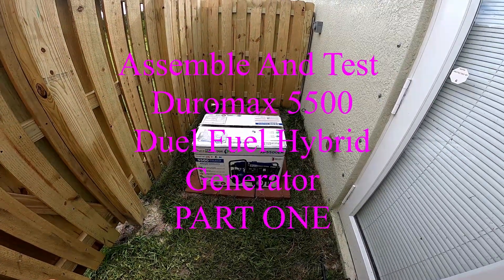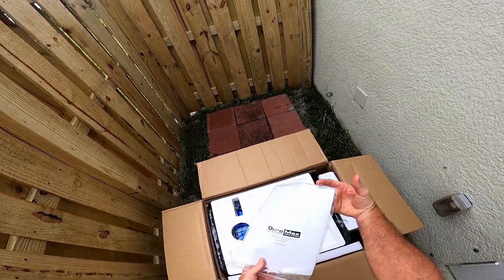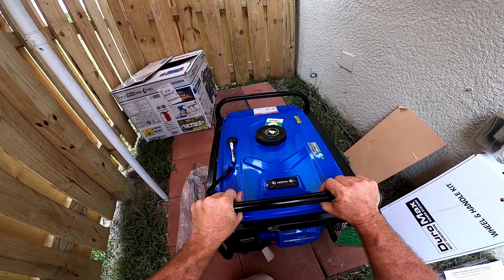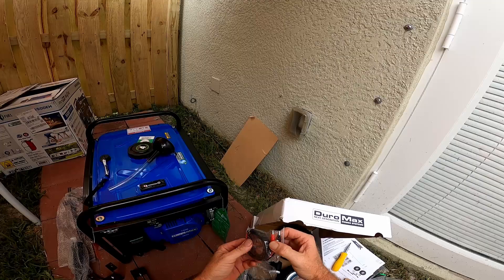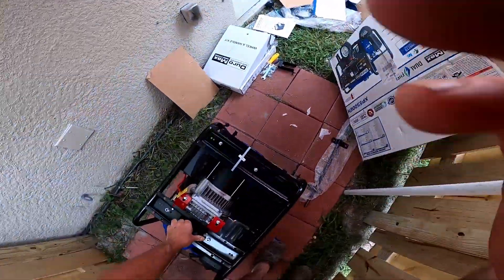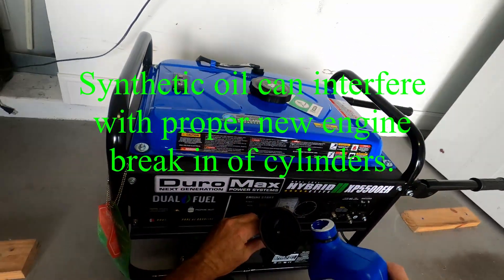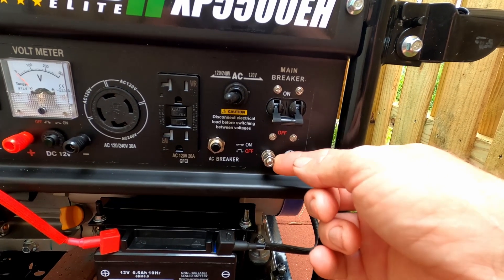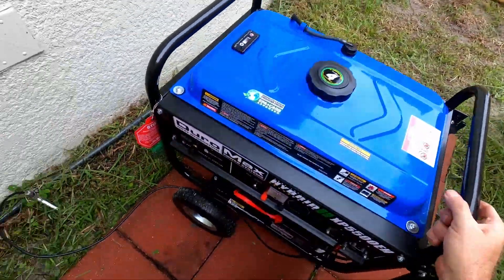Duromax XP5500EH Generator Trial- Part One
Assembly and testing a Duromax XP5500EH Hybrid Generator.